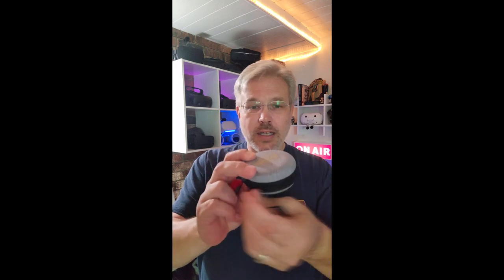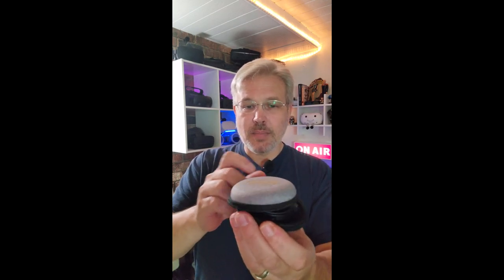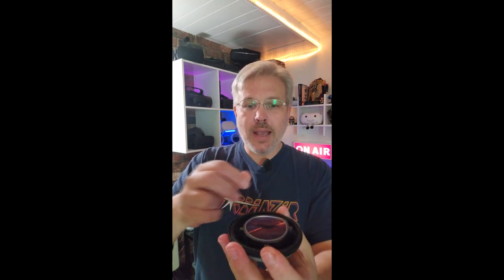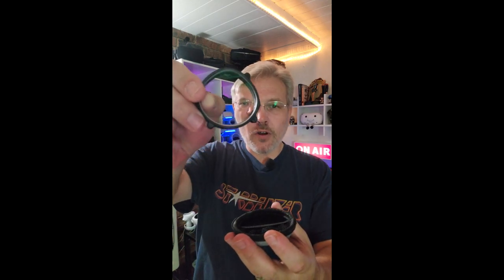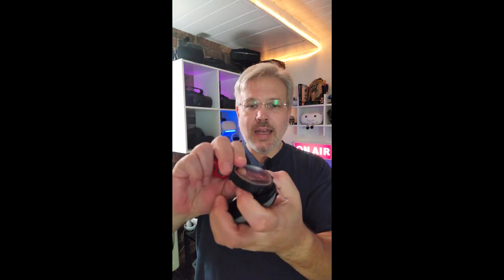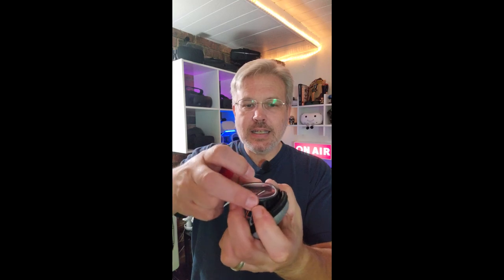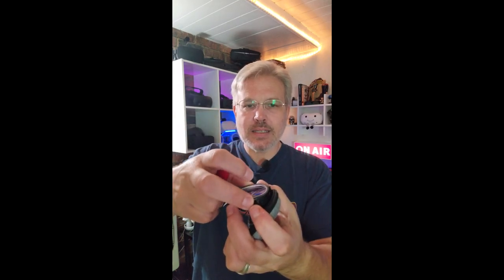One Minute VR Product Reviews - VR Rock Prescription Lenses For The Meta Quest 2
Today I am taking a quick look at the VR Rock Prescription lenses for the Meta Quest 2. So far I have been very impressed with all of their other lenses and I am happy to say the Mest Quest 2 lenses are equally as good!!!

VR rock also sells lenses for all the other major VR headsets and if these are any indication I have no doubt the others will be a quality product as well.

Purchasing from these links helps the channel to grow so please use them if you are looking to purchase any of the items listed.

Hardware used on this channel:

PC  Specs:
I9 10900k
RTX 2070 Super
32GB 3000mhz Ripjaws
MSI A-Pro

Headsets:
Oculus Rift
Oculus Rift S
Oculus Quest
Oculus Quest 2
HTC Vive
Samsung Odyssey+
HP Reverb
HP Reverb G2
Pimax 5K+
Pimax 5K Super
Pimax 8KX